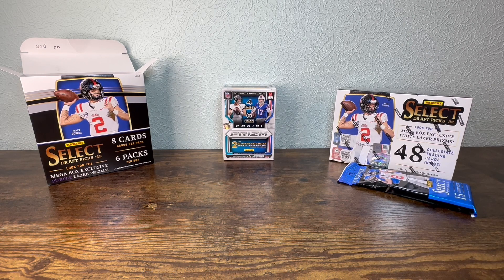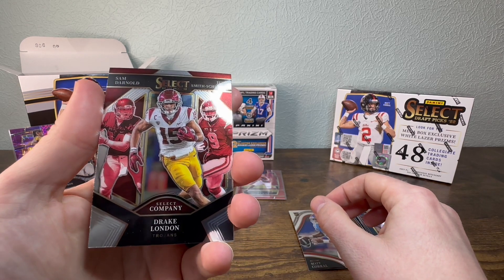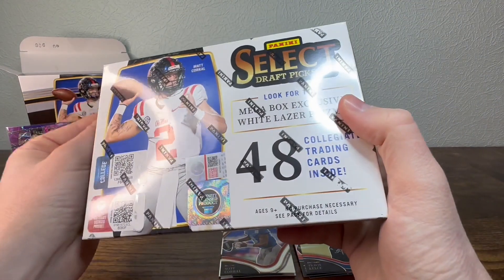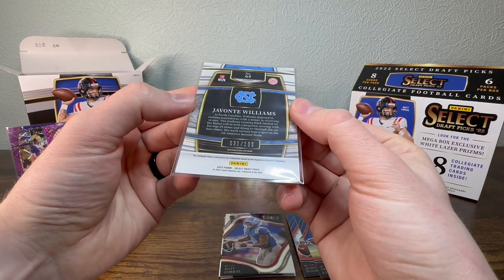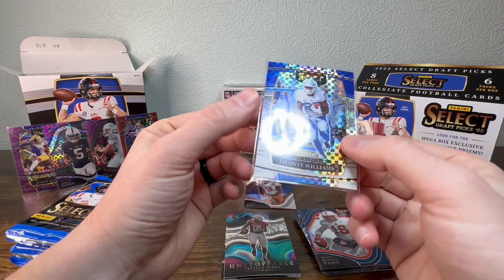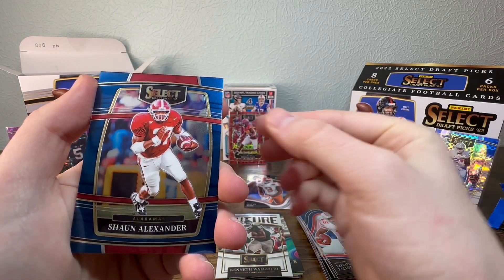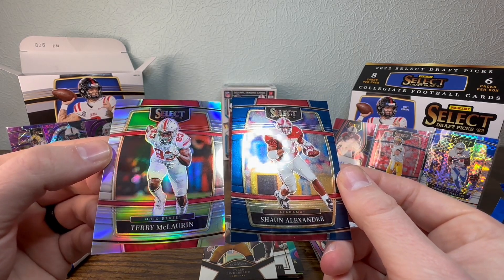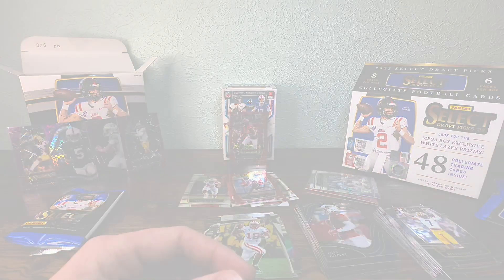Autograph pull! Select Draft Picks 2022 Football Cards: Meijer vs Target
———SKIP TO THE PACKS IN THIS VIDEO
00:00
1:01 - Fat Pack
Mega Box
4:58 - Pack 1
7:29 - Pack 2
8:50 - Pack 3
10:13 - Pack 4
11:47 - Pack 5
13:05 - Pack 6

In this video we open a Select Draft Picks 2022 Football Card Mega Box and a Select Draft Picks 2022 Football Card Fat Pack!

Meijer vs Target: We got this box from Target, we will be comparing these pulls and the pulls from the Mega Box from Meijer that was in our previous video.